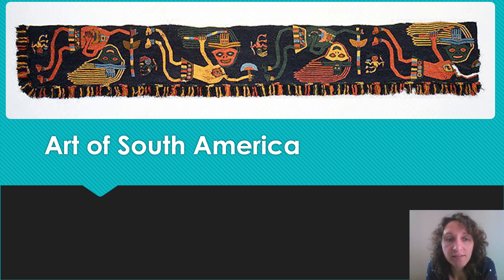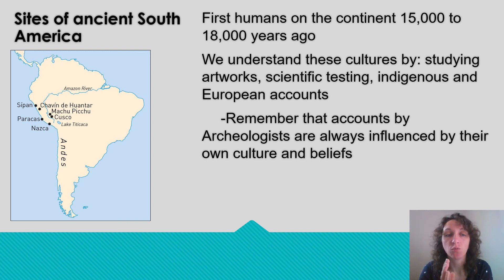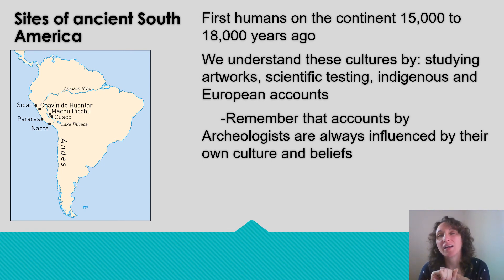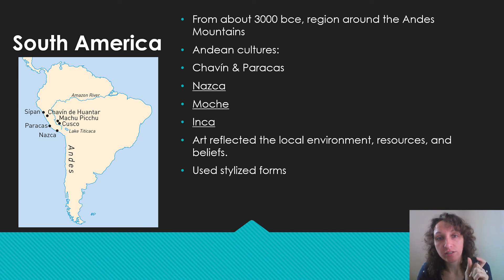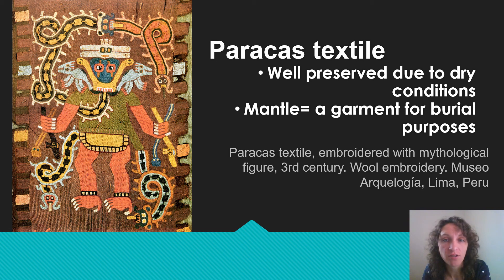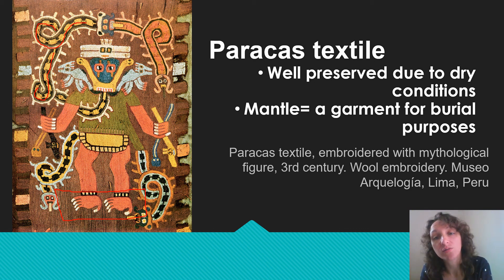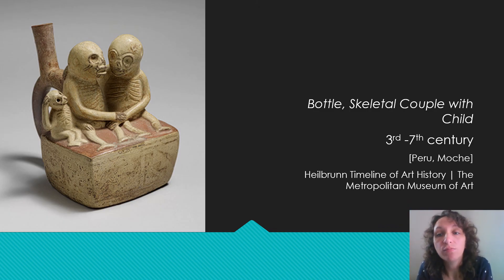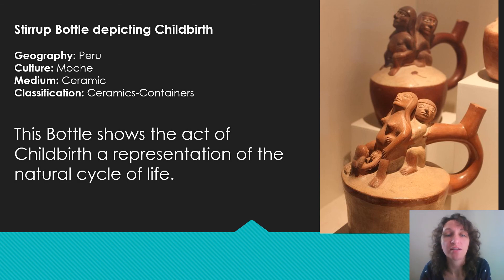South American Art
This video is the first for Unit 4.